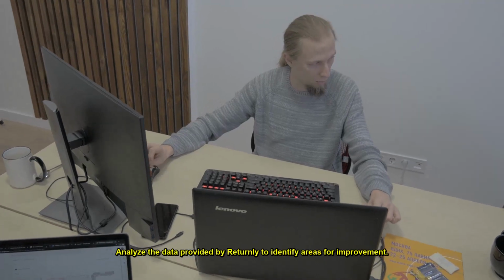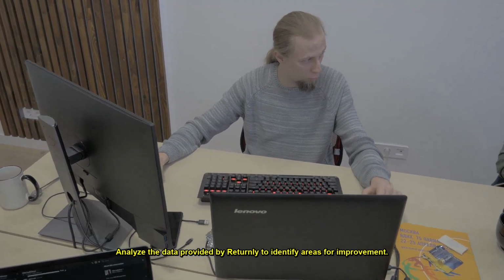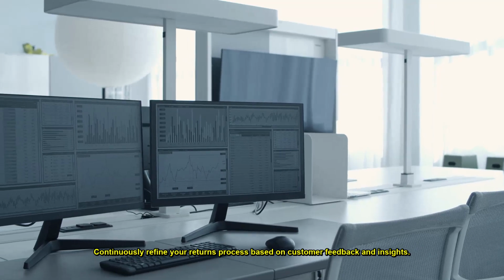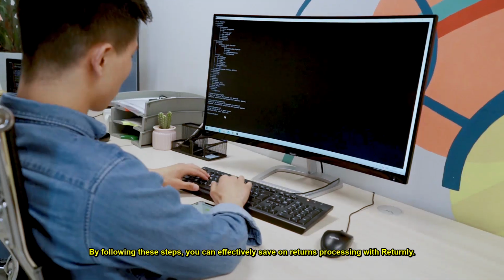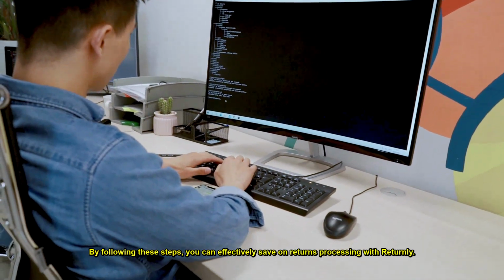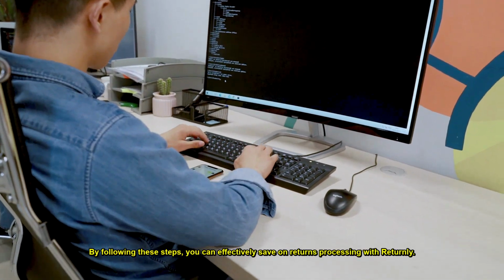How to Save on Returns Processing with Returnly - Complete Guide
In this comprehensive guide, we dive into how to save on returns processing using Returnly! Discover tips and tricks to streamline your return processes, reduce costs, and enhance customer satisfaction. Whether you're a small business owner or managing a larger e-commerce platform, this video will equip you with the knowledge to optimize your returns strategy effectively. Don't miss out on maximizing your profits while keeping your customers happy!